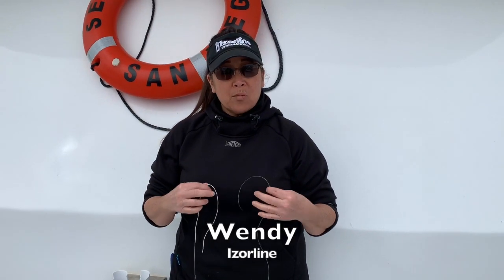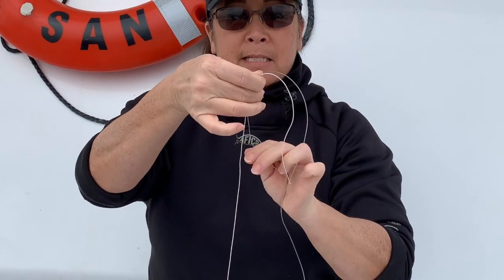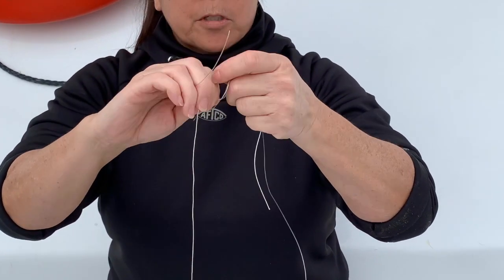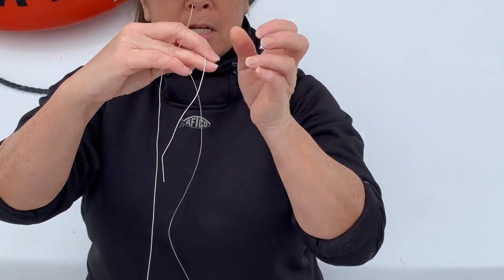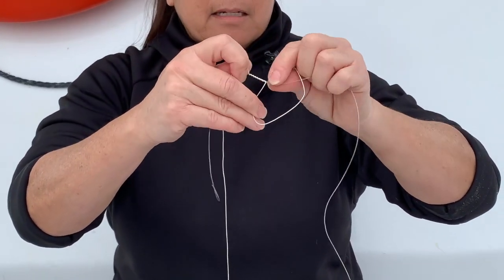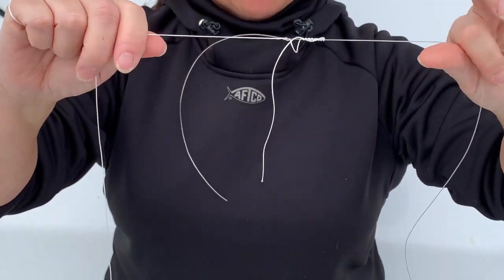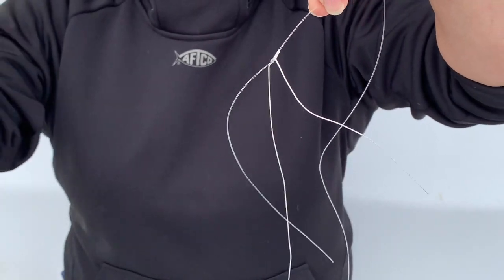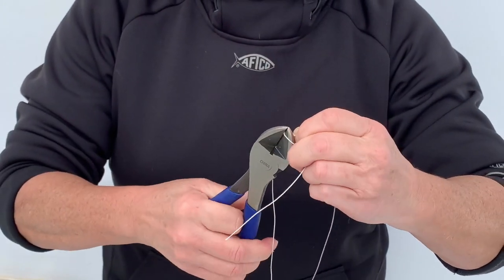Tackle Tip Thursday Vol. 153 (Slim Beauty Knot)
Happy Tackle Tip Thursday!
Wendy T., pro-staffer from Izorline (our preferred line manufacturer) gives us a great tackle tip. She shares how to tie a Slim Beauty knot which can be used for joining spectra to topshot. It is a strong connection knot with a small profile.

Thank you Wendy from Izorline for the great tackle tip and sharing all your expertise!